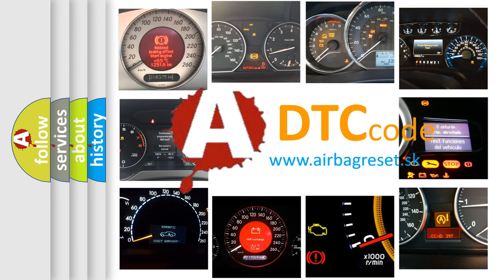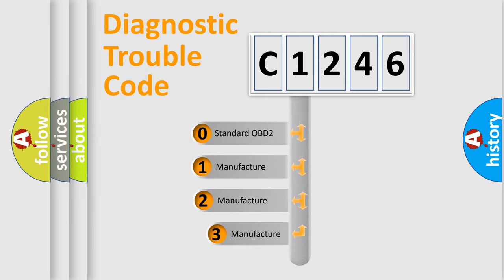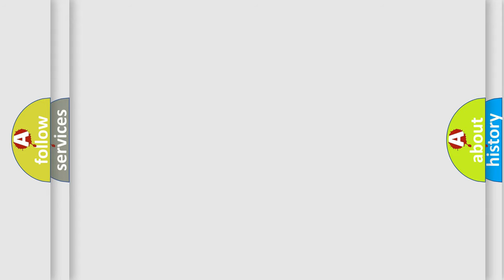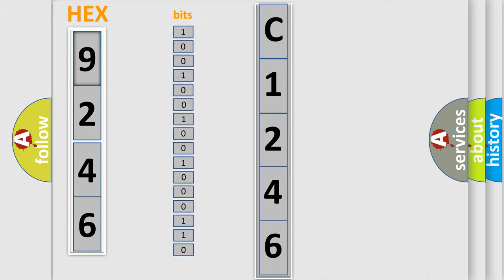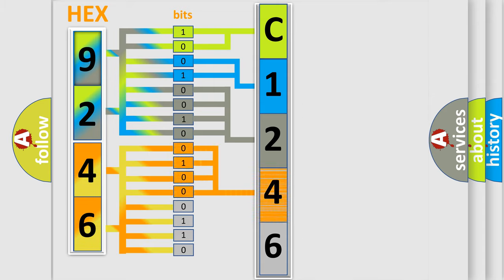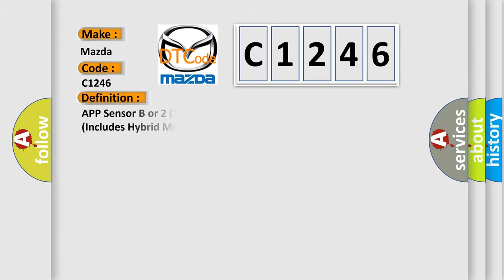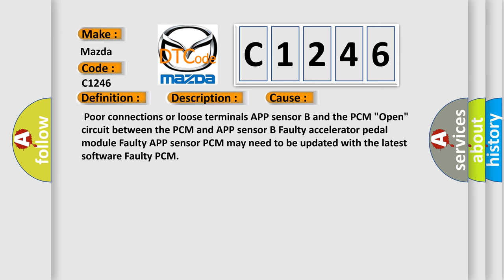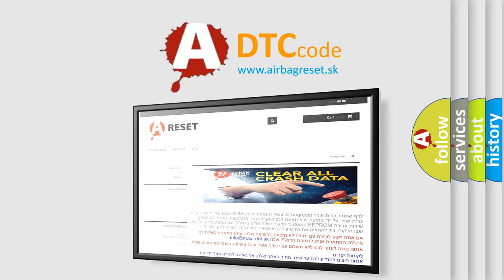DTC Mazda C1246 Short Explanation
Contents:
0:21 Basic DTC analysis according to OBD2 protocol standard.
1:48 Insight into programming
2:58 A diagnostically understandable description of the Diagnostic Trouble Code
3:05 Basic error definition

Make:
Mazda
Code:
C1246
Definition:
APP Sensor B or 2 (Throttle Position (TP) Sensor E) Circuit High Voltage (Includes Hybrid Models)
Description:
With engine running the APP sensor B output voltage is 4 V or more for at least 200 milliseconds.The execution time is continuous.DTC P2127 is not active.NOTE: Before you troubleshoot,record all freeze data and any on-board snapshot.
Cause:
 Poor connections or loose terminals APP sensor B and the PCM "Open" circuit between the PCM and APP sensor B Faulty accelerator pedal module Faulty APP sensor PCM may need to be updated with the latest software Faulty PCM